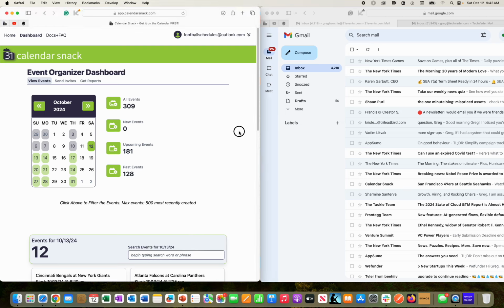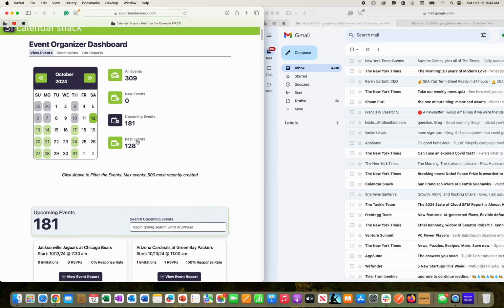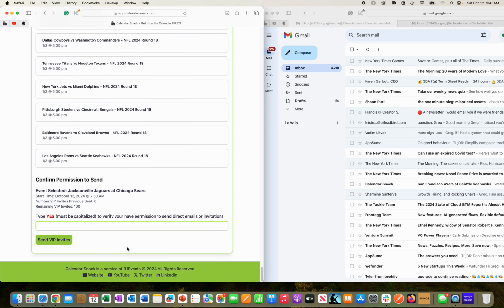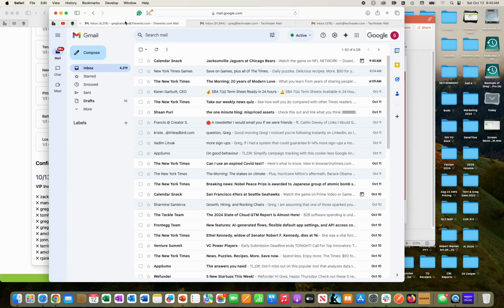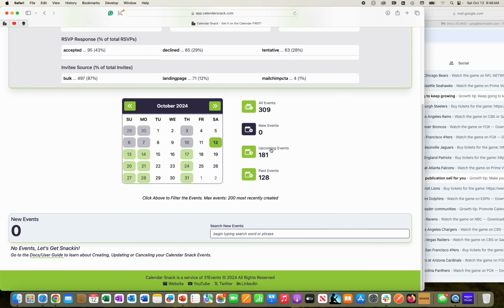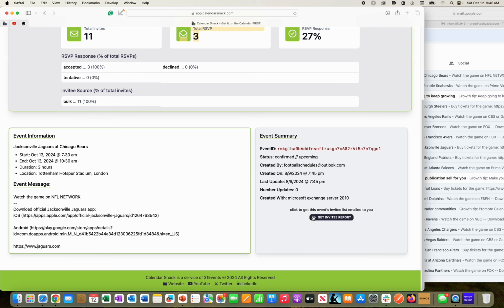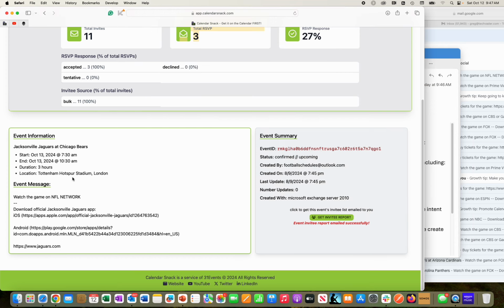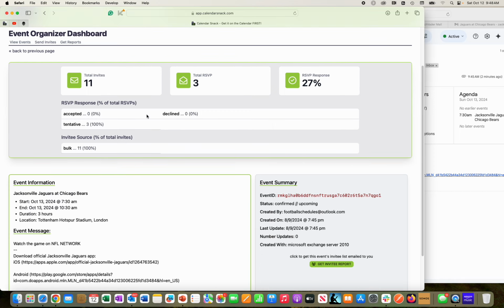Sending Millions of Calendar Invites with AWS SES and AWS Pinpoint - Oct12 Jaguars@Bears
We are following the NFL 24/25 Season with a Demo Series that shows how our AWS Calendar Invite Service creates, reads, updates and deletes data on AWS Serverless. The sending is with AWS SES and AWS Pinpoint for Mailing List Management.